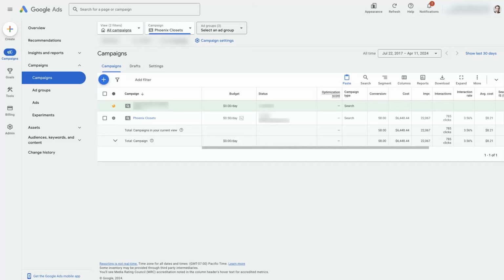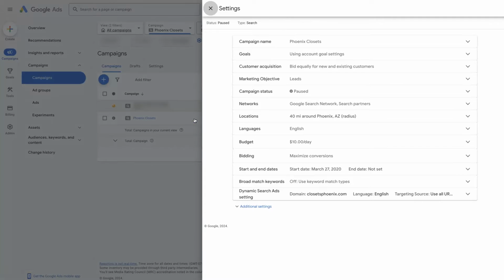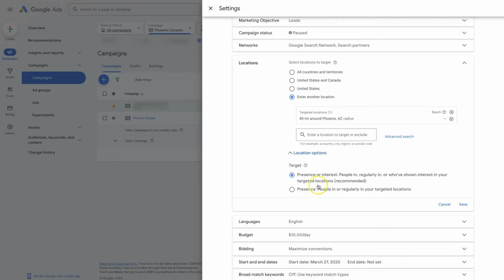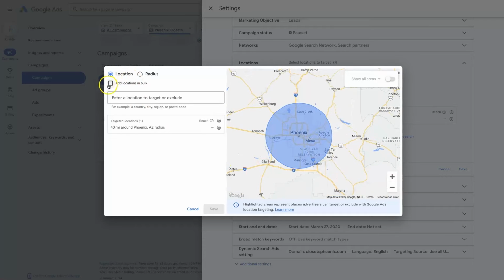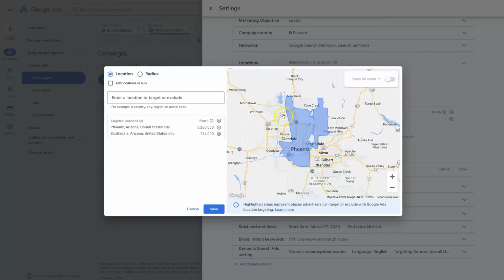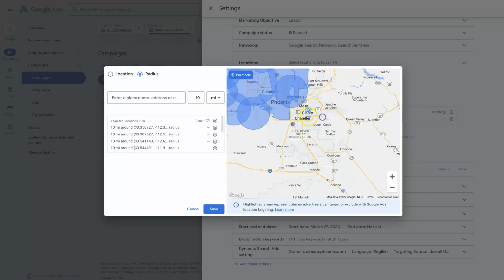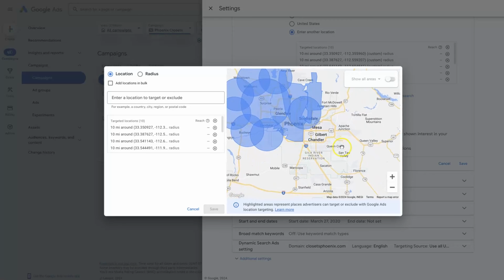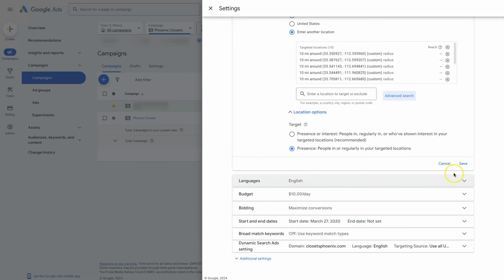Setting Google Ads Target Locations In 2024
Want to know how to set up Google Ads target locations correctly? Watch this video to learn more or reach out for help with Google Ads today ➡️

If you're wondering how to get your product 🔄 or service to the right people at the right place, this video tutorial is for you. We're delving headfirst into the magic of Google Ads Target Location.

In today's digital era, location is everything! A global audience is just a click away, but it's equally critical to target local customers. Whether your business is a cozy café in Oregon, or an e-commerce giant aiming for global reach, Google Ads can be your powerful sidekick.

In this video, we're demystifying one of the most crucial parts of Google ads: how to set your target location correctly. This means you'll learn how to mark your territory on the digital map and make sure your ads are seen by the people who matter the most - your ideal customers.

We'll guide you through the labyrinth of Google Ads interface and reveal how you can define your geographical reach, whether it's a country, a city, or even a radius around a certain point.

Let's take a closer look at how you can specifically choose an area and how different options can affect your ad exposure and, ultimately, your ROI (Return on Investment). 📊

But, that's not all! We're also giving you insights about advanced location options, to provide you with full control of your target location settings.

Don't let geography dictate your success. Hold the reins of your online business reach and start drawing your digital marketing map today! It's time for you to tap directly into the geographic areas where your potential customers are buzzing about.

Remember, mastering Google Ads could seem like shooting for the stars initially, but with a bit of patience and practice, it could become your secret growth tool.